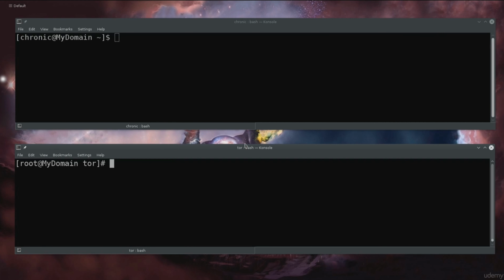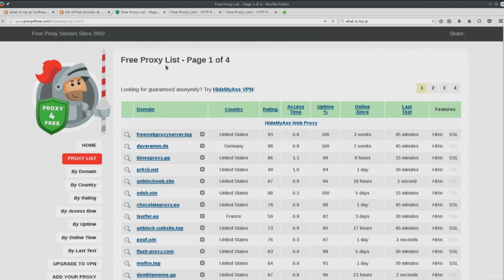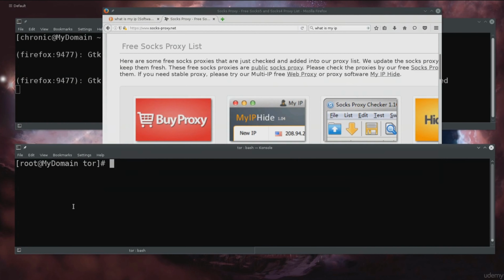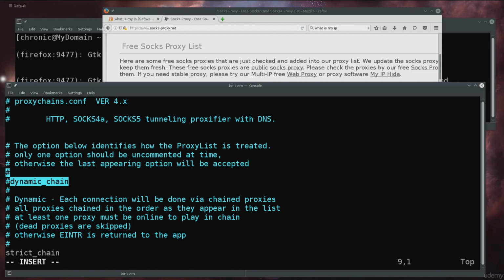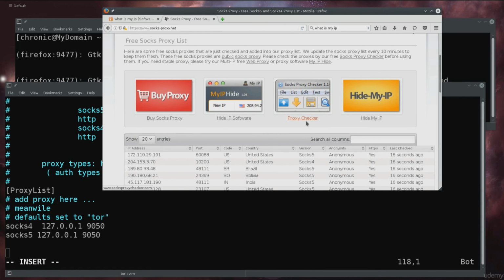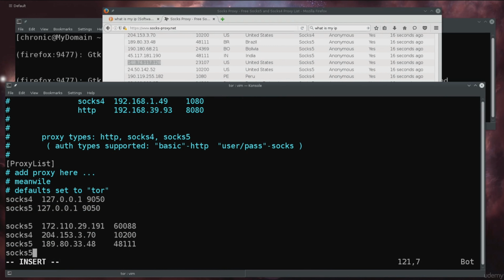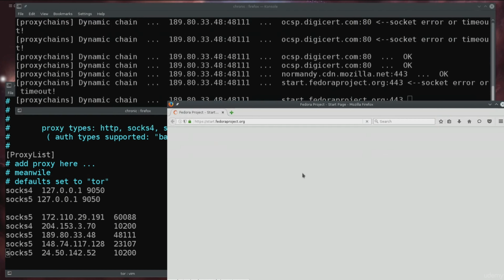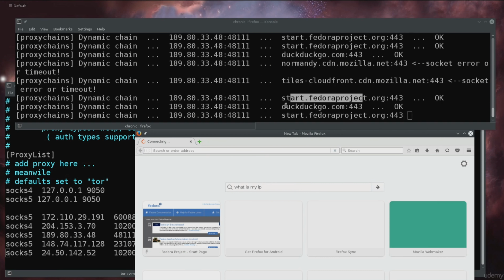EP - 11 How to Connect to the Internet via Proxy Part I | Ethical Hacking Course